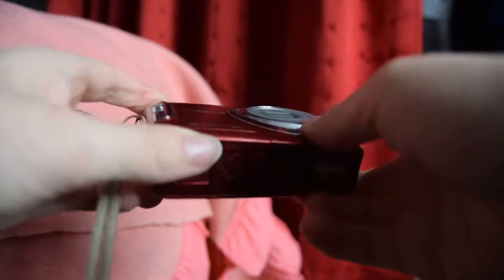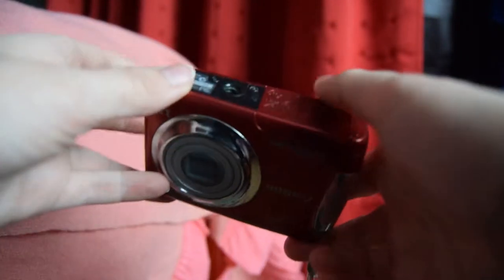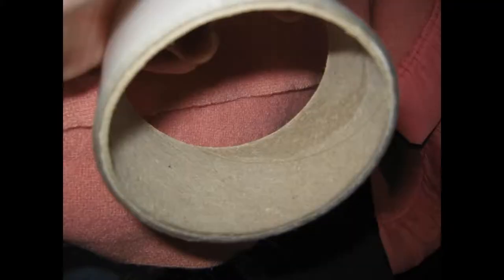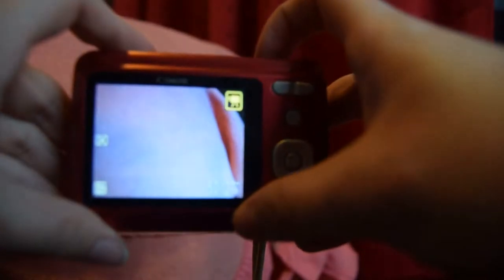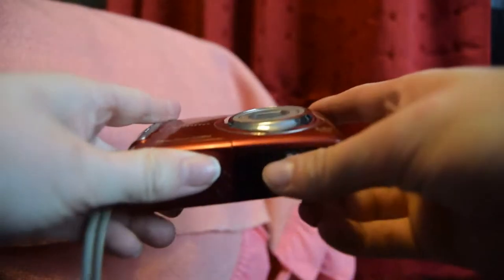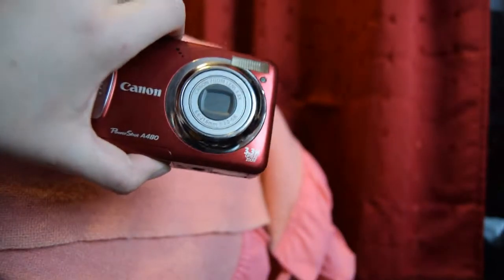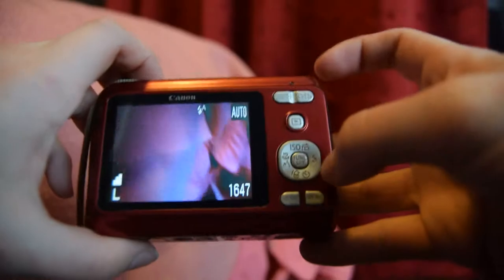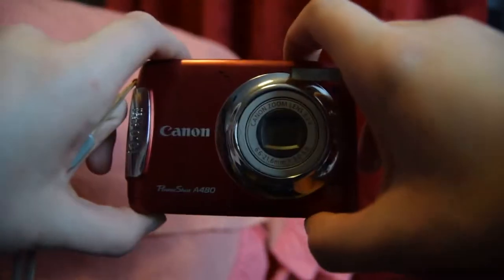$3 VLOGGING CAMERA !?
In This video I describe my opinions on the Canon POWERSHOT A480 and if it would be a good cheap camera to use as a vlogging camera. Please note: my brother got this off from an action on eBay for £3. you may not find it at the same price.